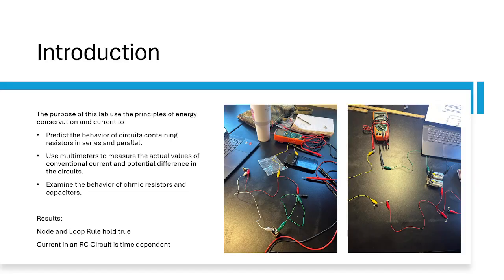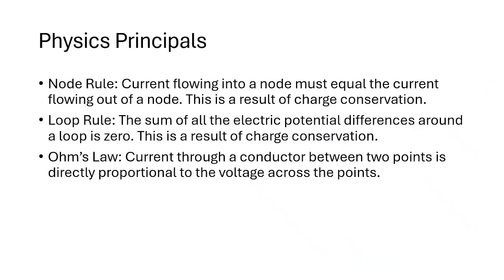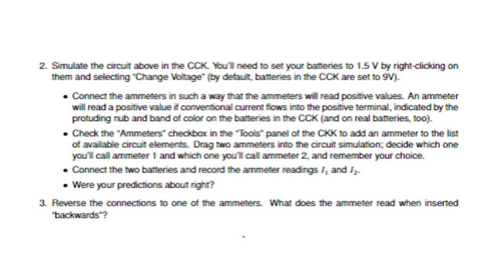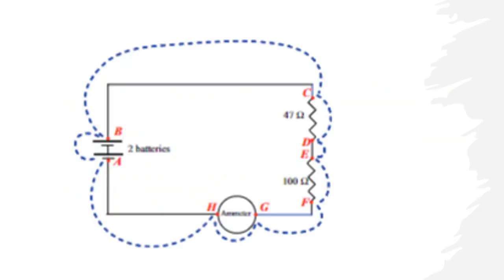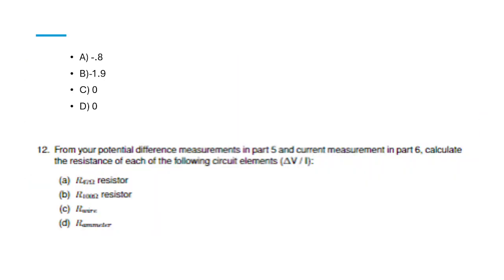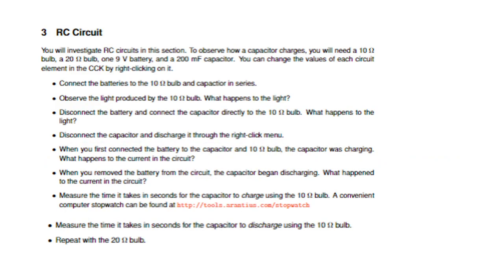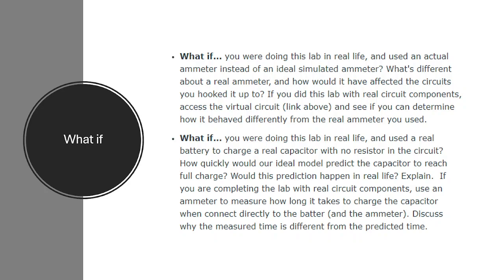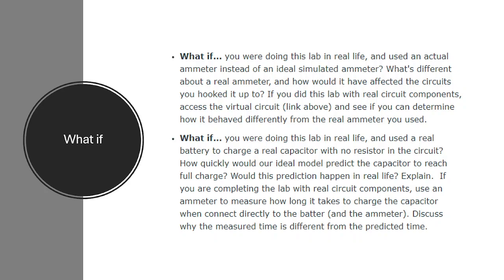PHYS 2212 Lab 4